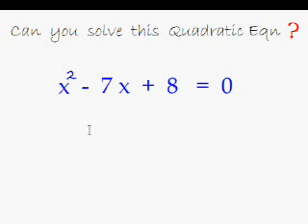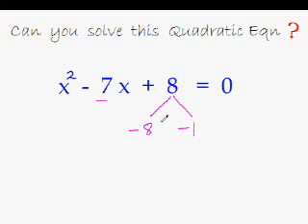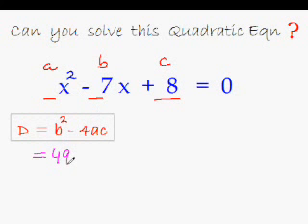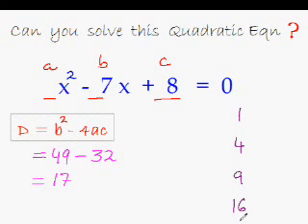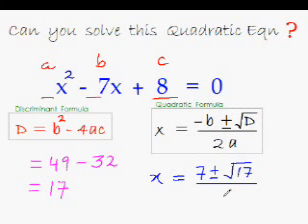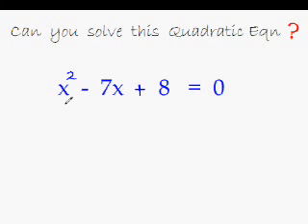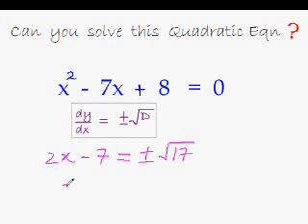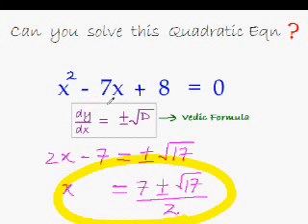Quadratic Eqn Trick 4 Easily Solve Quadratic Eqns of all Types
Easily Solve Quadratic Eqns of all Types